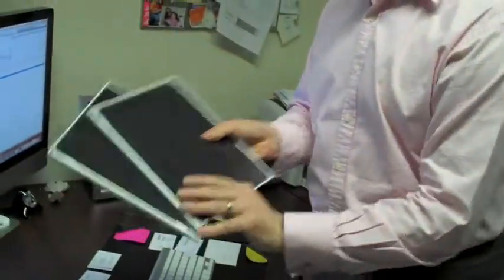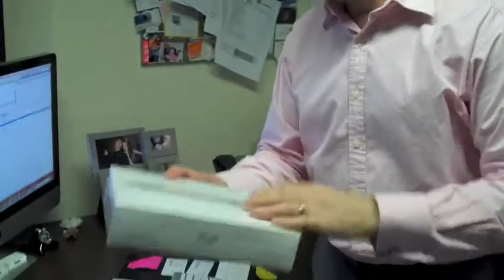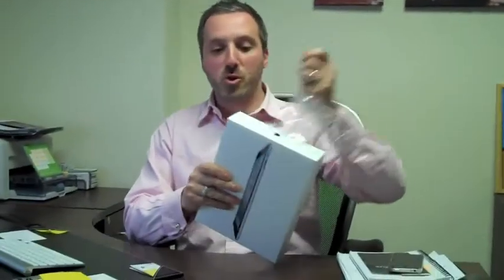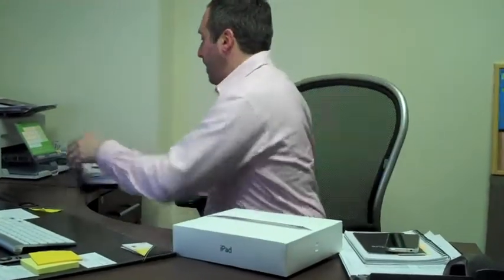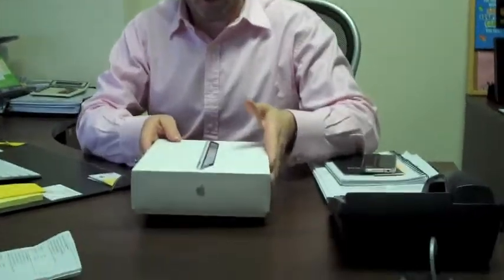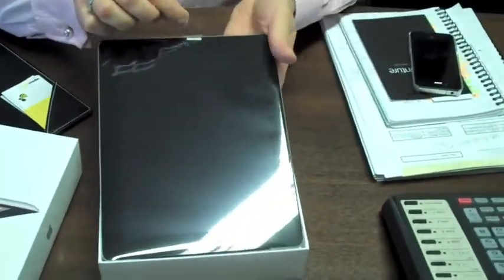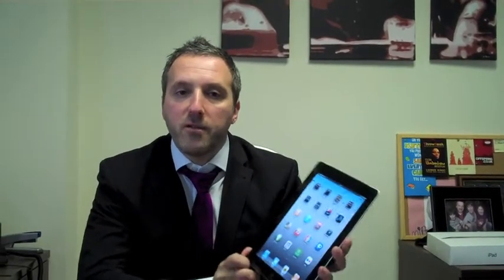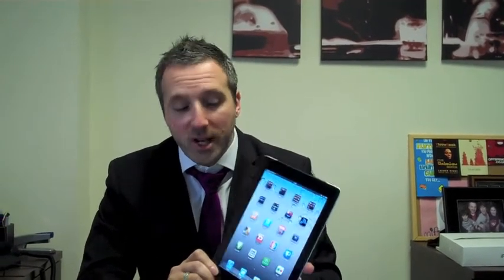IPad2 Storm IT - Full Review 1 of 2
IT IPad2 - Full Review 1 of 2 check out the full review from London's top IT support / Technology company from the Director to the technicians.